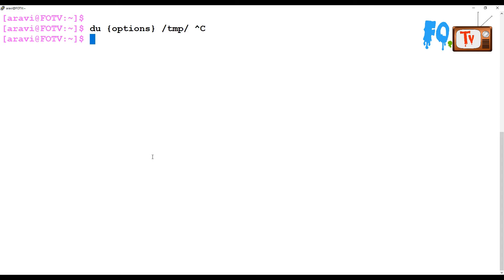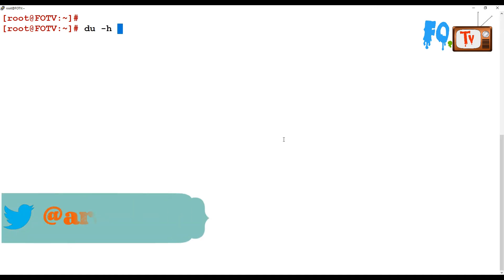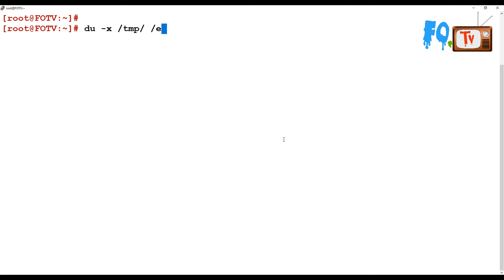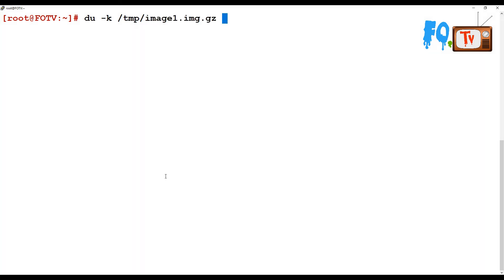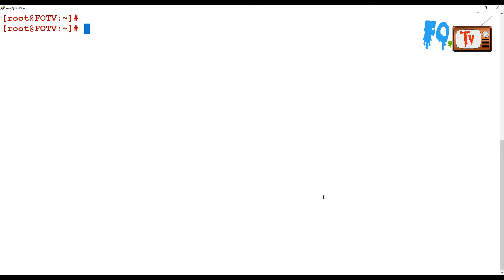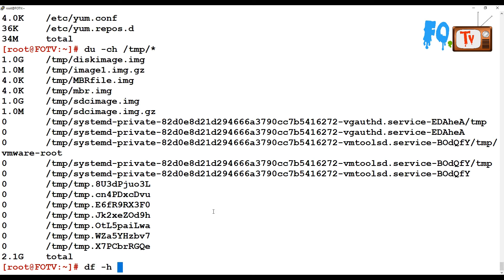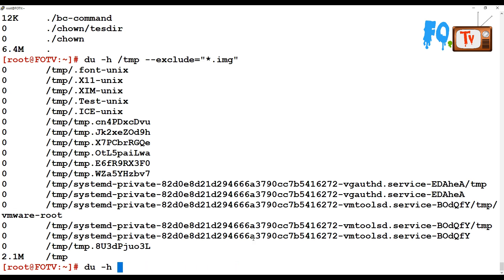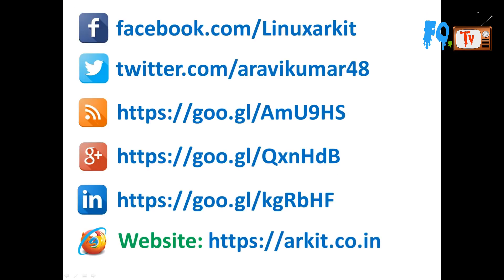Linux Tutorial for Beginners | du Command | Check file size in Linux | FOTV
du is the best utility find out how much each user used disk space from total disk space. Each and every file/directory size can be determined.